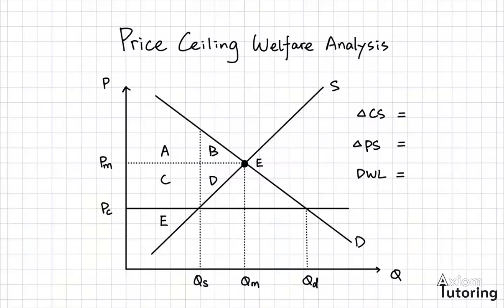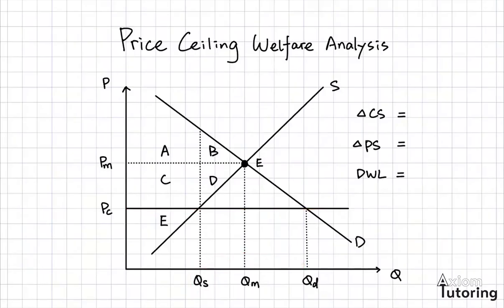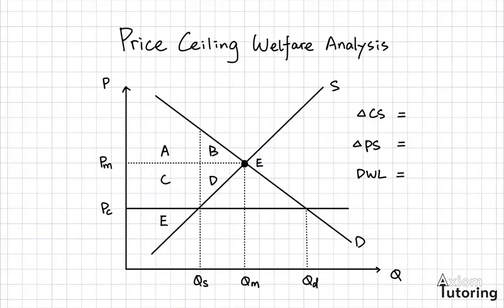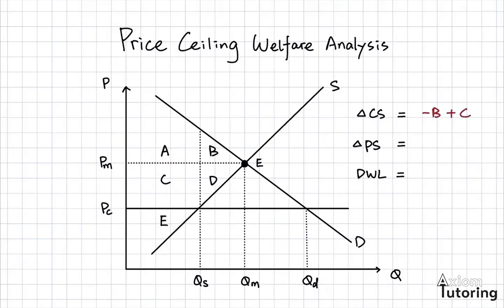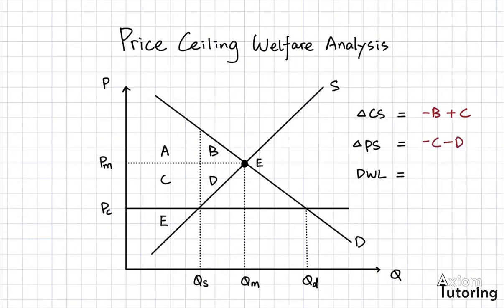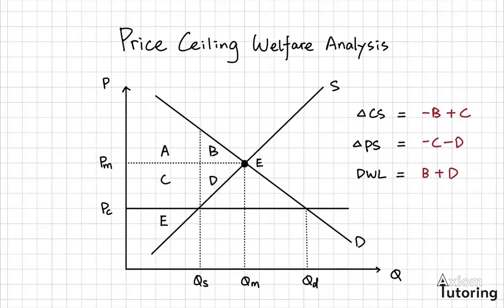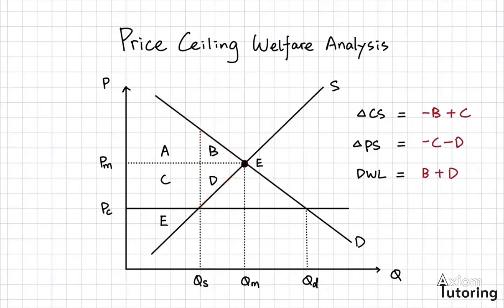24 Price Ceiling Welfare Analysis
This video explores the economic impact of a price ceiling, building upon previous lessons. We'll analyze how a price ceiling affects transaction quantity, leading to a shortage where quantity demanded exceeds quantity supplied. The discussion then delves into the changes in consumer and producer surplus, explaining how lower prices can benefit some consumers while the shortage excludes others. We'll also examine the definite fall in producer surplus due to both a lower price and reduced quantity sold. Finally, the video illustrates how these changes result in a deadweight loss, representing mutually beneficial trades that are no longer made due to the price restriction. This deadweight loss signifies a net loss in overall economic welfare. And visit AxiomTutoring.com to find a tutor tailored to your needs.